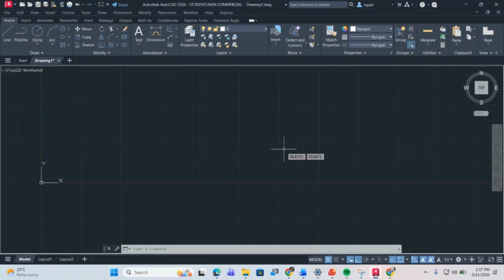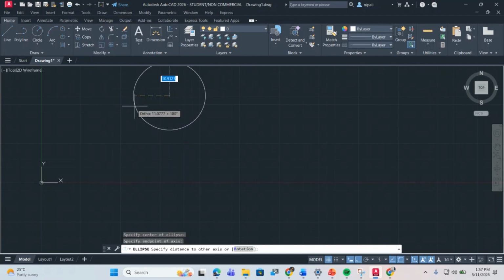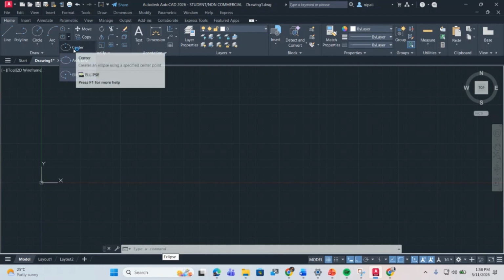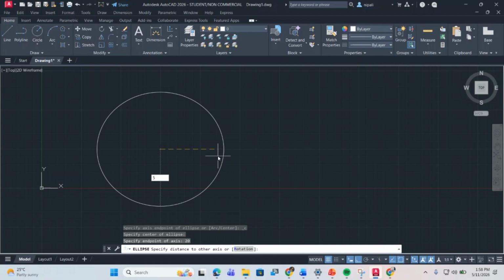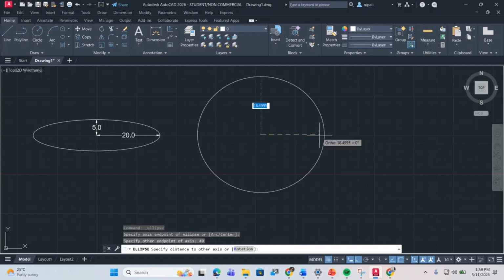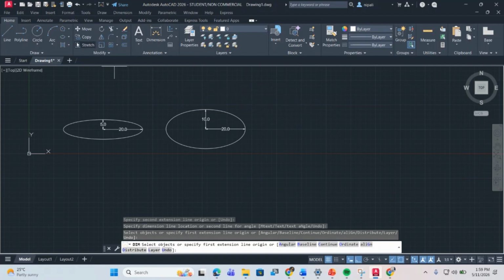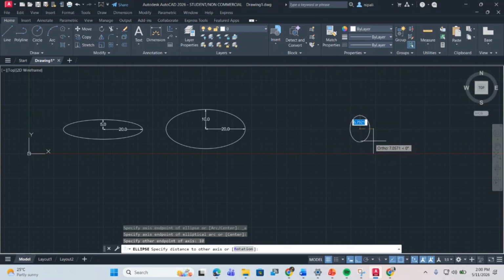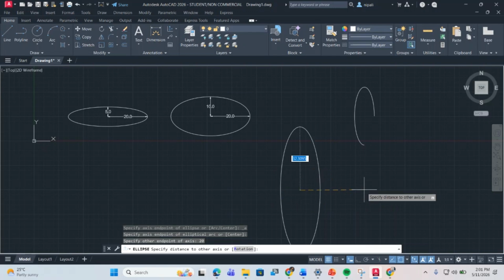Using the ECLIPSE command in AutoCAD